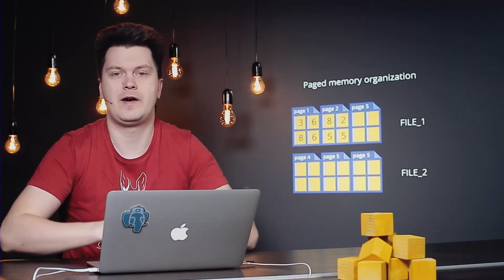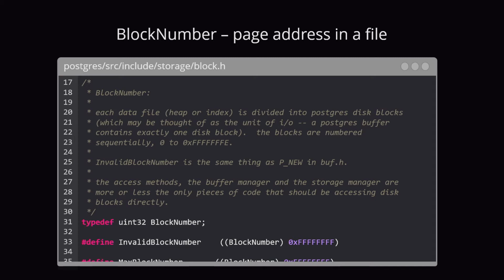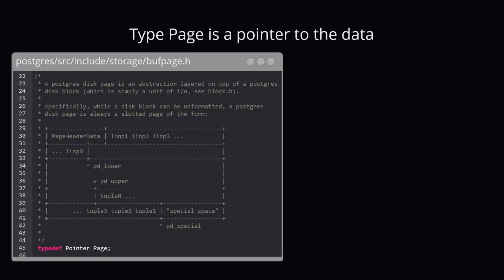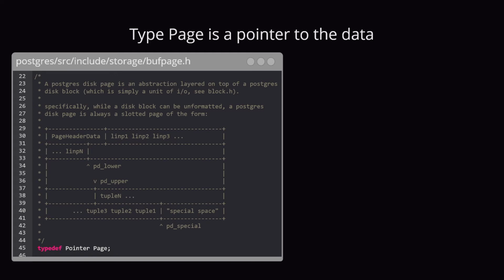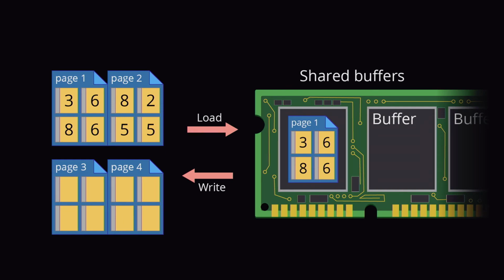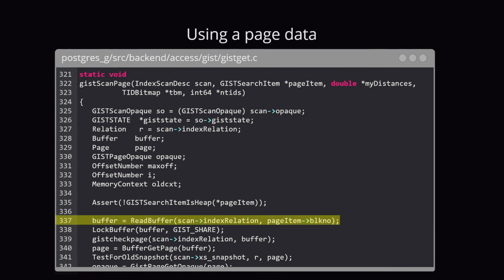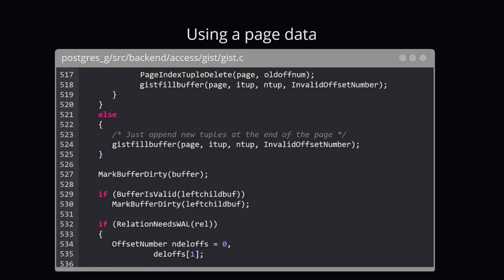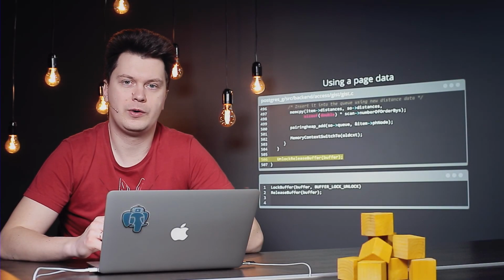postgreSQL 3 1 eng